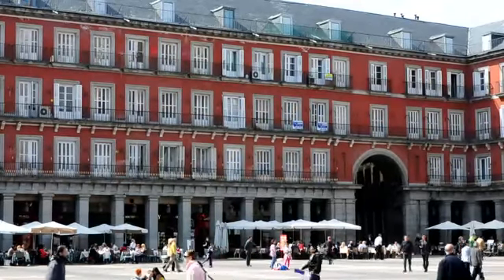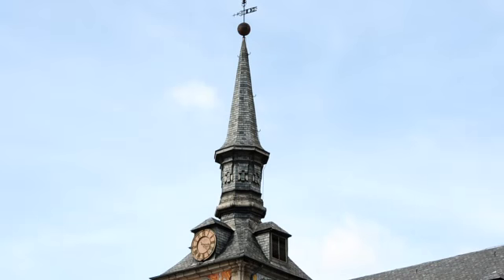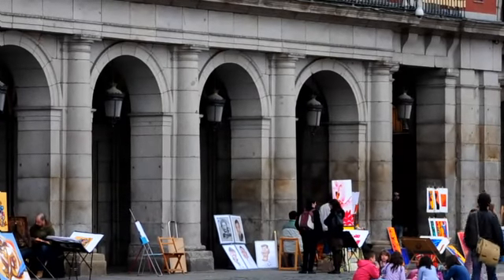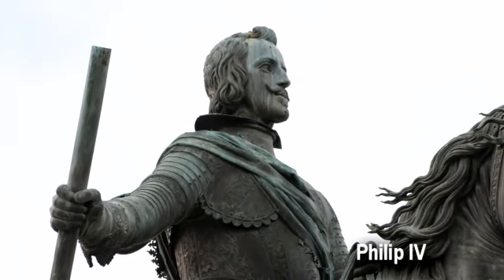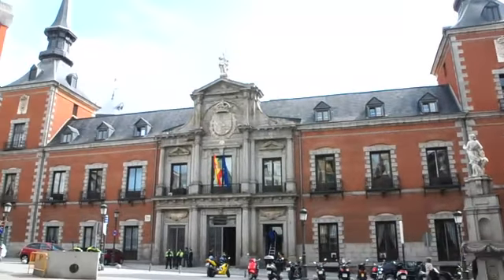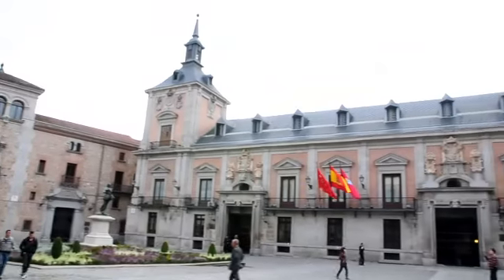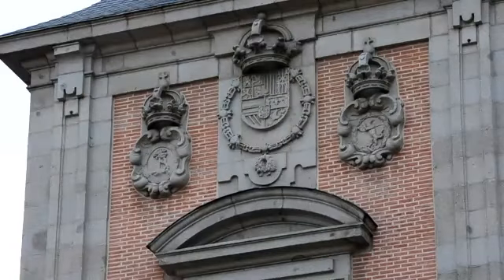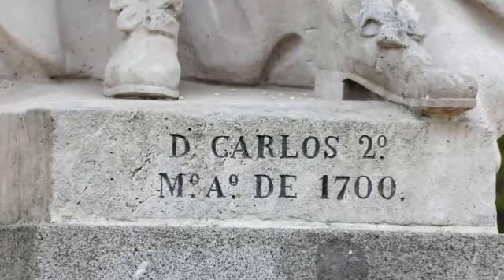Tour Guide Downtown Historic Madrid (3)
Visit: Casa de Cisneros - Plaza de la Paja - Casas a la malicia - Descalzas Reales - Monasterio de la Encarnación - Palacio de Uceda - Plaza Mayor - Palacio de Santa Cruz - Plaza de la Villa